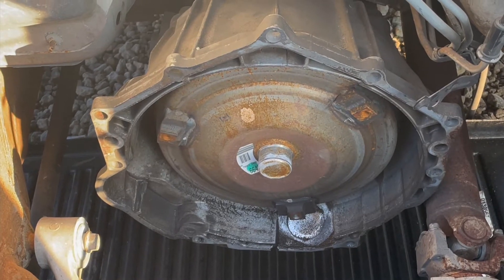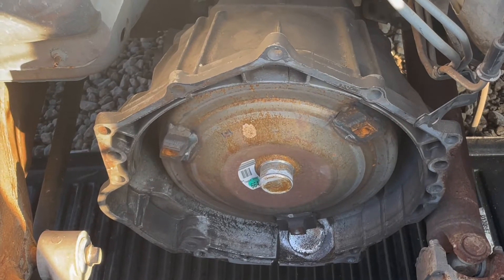E46 LS Swap Ep 3. - My ECU Choice and Starting the Wiring!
In this video I talk about the micro squirt a little bit and why I went with it. I got the engine test fit in the bay so I can start making the wire harness. Got the fuse/relay box done!